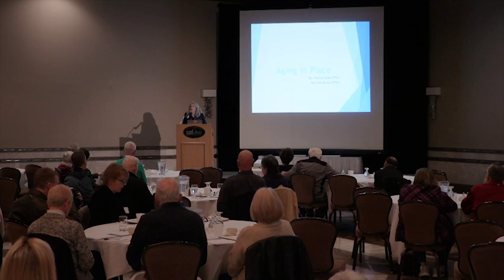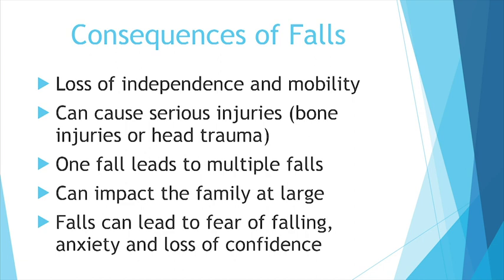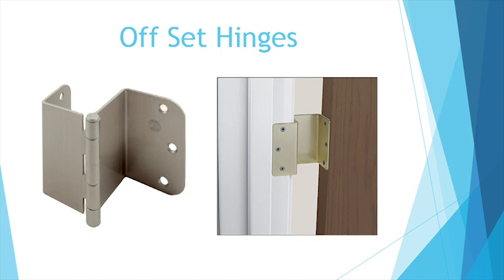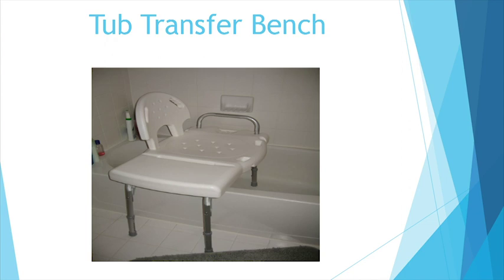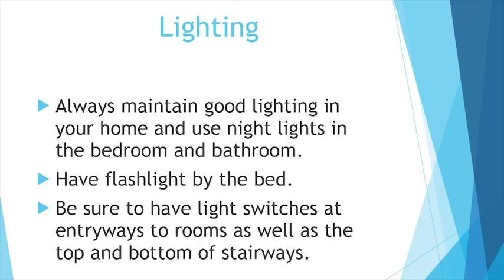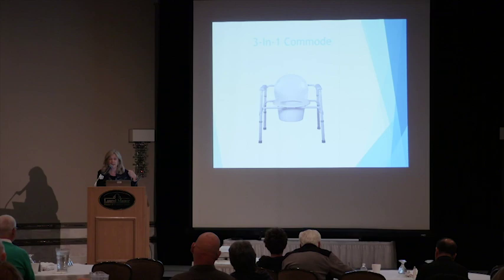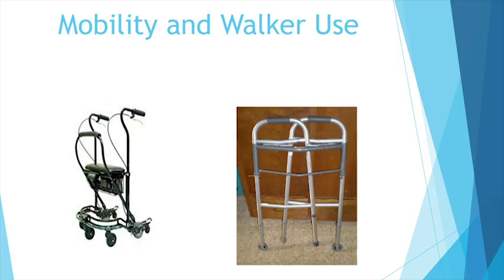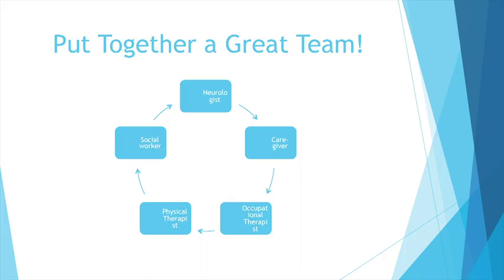Parkinson's Disease Home Modification & Equipment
This talk describes Aging in Place principles and discusses home modifications and assistive equipment for activities of daily living that can assist with the goal of aging in place with Parkinson's Disease.  A brief review of community resources is provided. Given by Pamela Van Buren, OTR, at the 2018 University of Michigan Parkinson's & You Symposium, October 19, 2018.